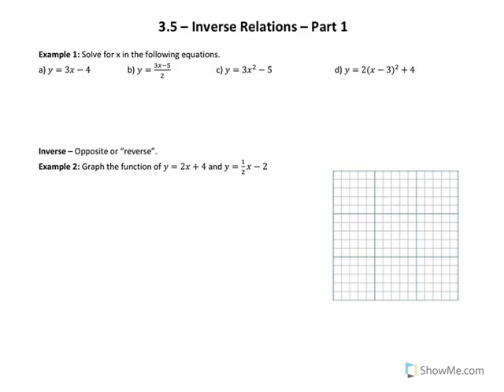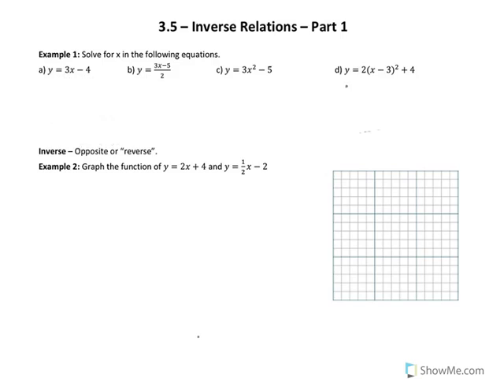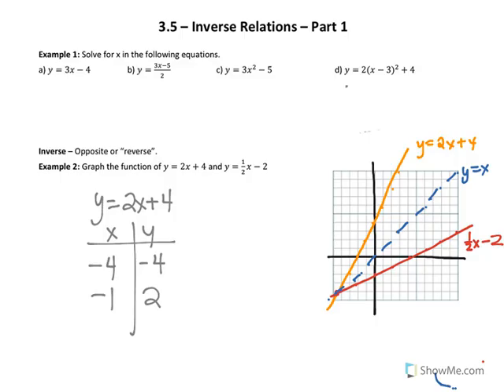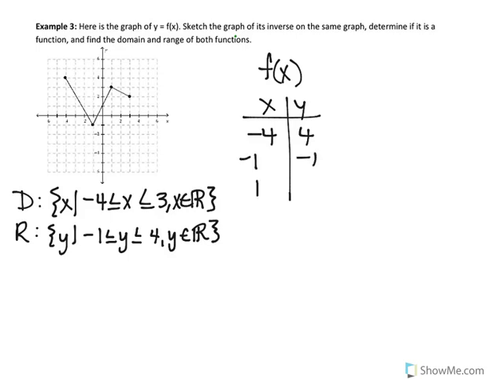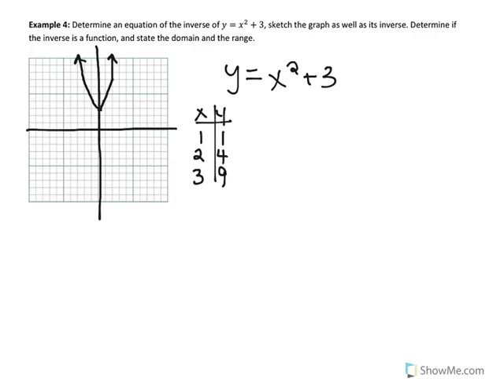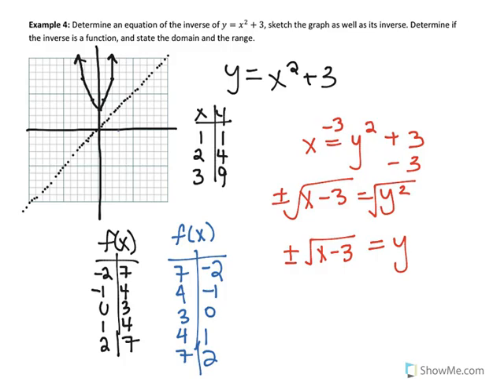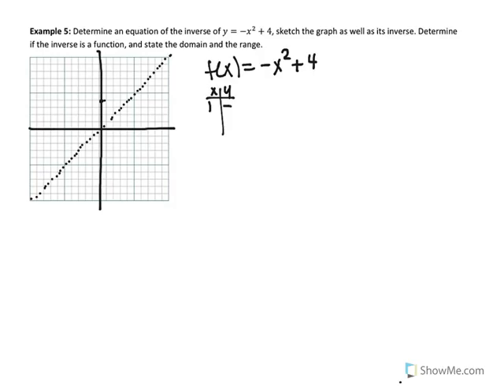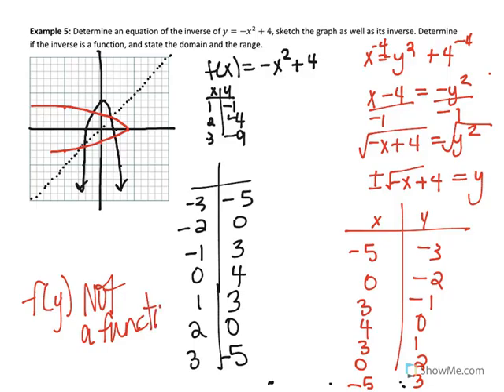Pre-Calculus 30 - Transforming Graphs of Functions - Inverse Relations - Part 1